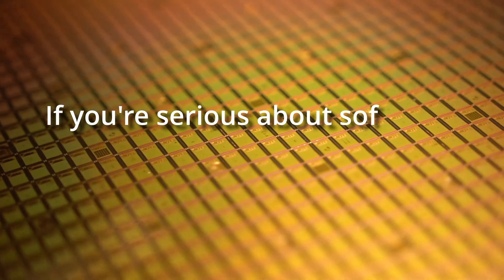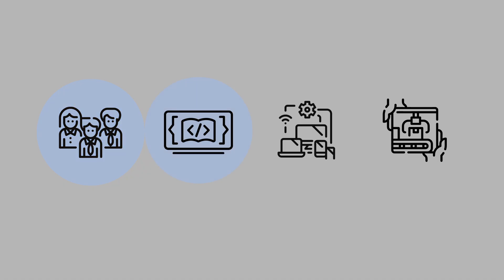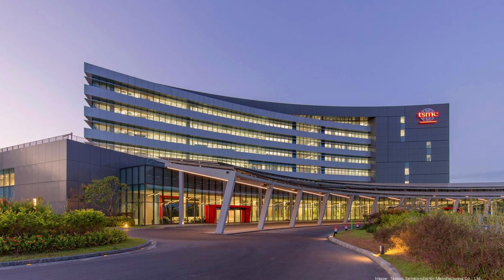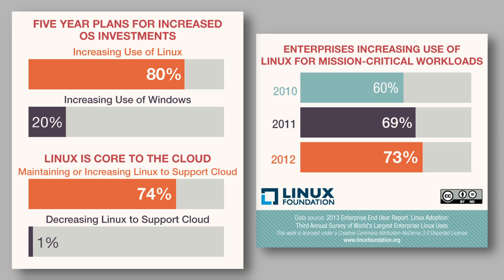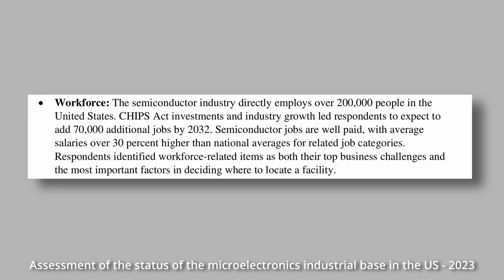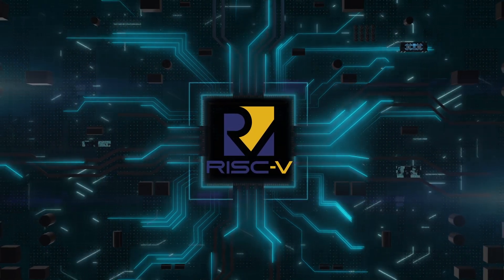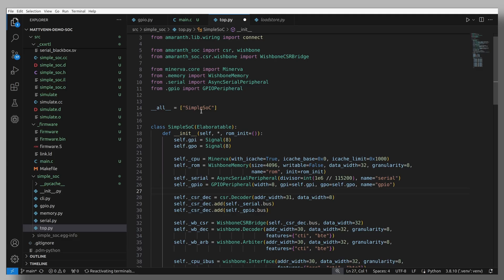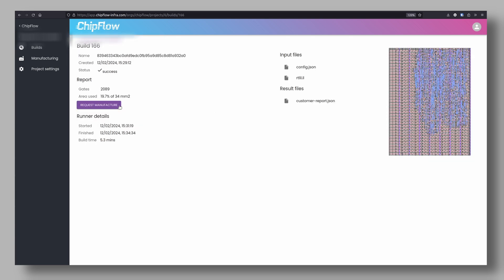Why don't more companies design their own chips?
ChipFlow enables electronic OEMs with no existing semiconductor design teams to design their own ICs.